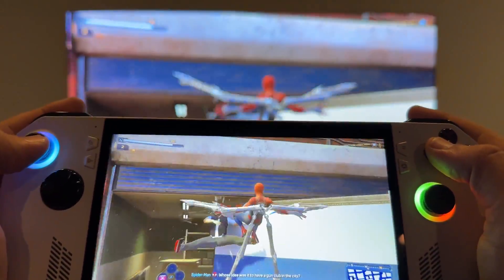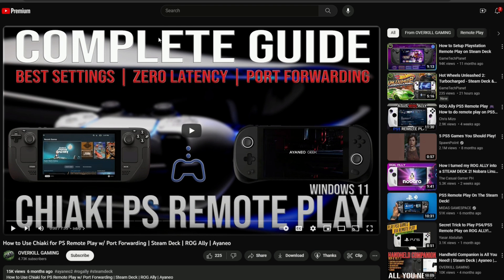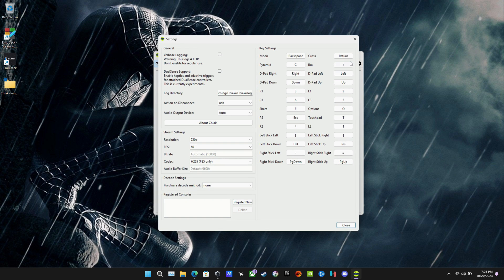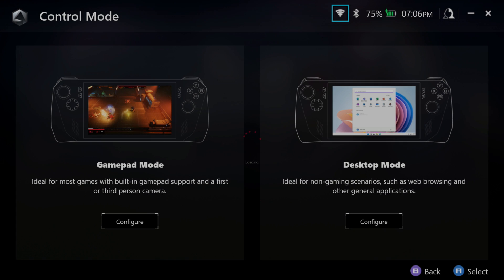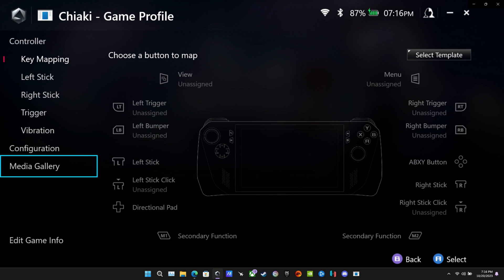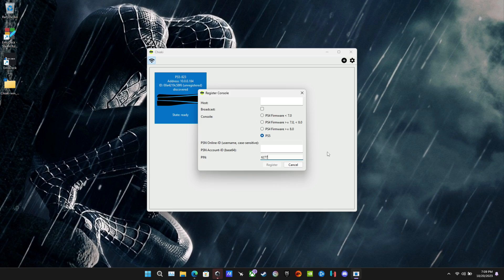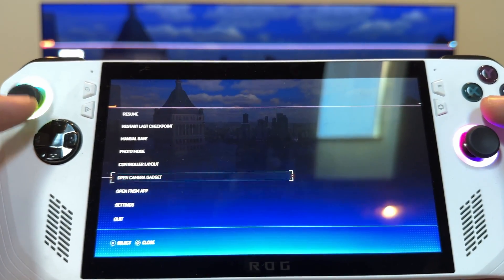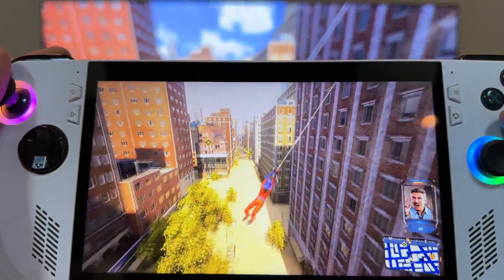ROG Ally PS5 Remote Play Setup Guide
How to stream your PlayStation 5 or PlayStation 4 to your ROG Ally or other Windows Handheld / PC. The official PlayStation app caps at 720p and Also will only work with a wired PlayStation controller. Chiaki allows you to play in true handheld mode with your PS5 remote play.

Time Stamps -
Intro - 0:00
Chiaki Download - 0:21
PSN Account ID - 0:48
Away From Home Guide - 1:07
Chiaki Install - 1:28
Chiaki Settings - 2:17
Setup Hotkeys in ACSE - 3:24
Add Chiaki To ACSE - 4:18
Register PS5 - 4:56
Streaming The PS5 and Controls - 6:05